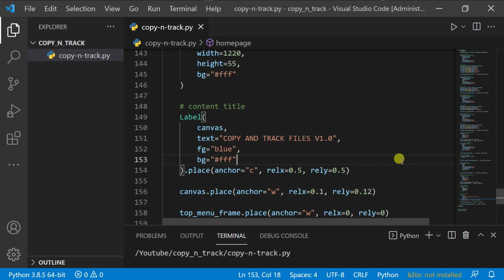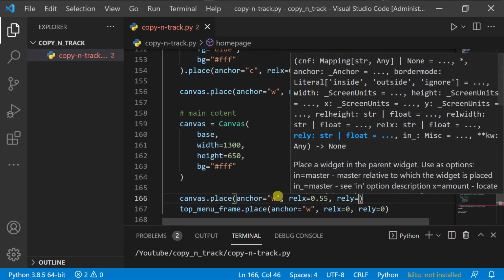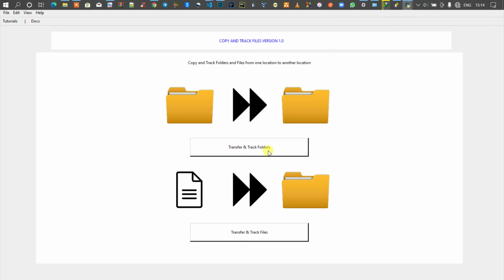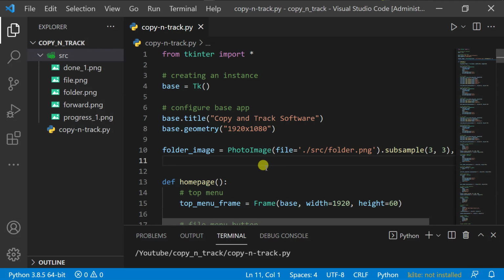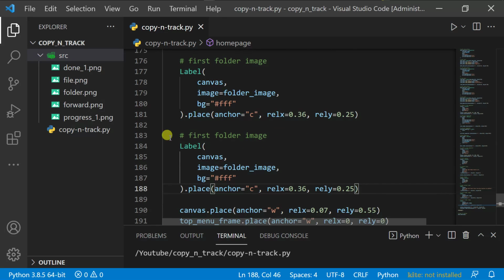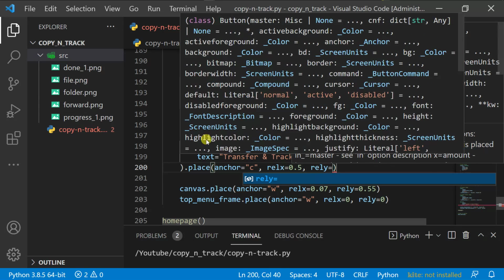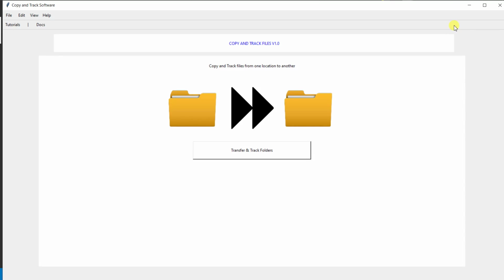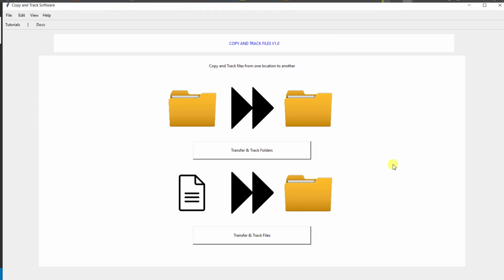Creating main home content - Python Projects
In this video, we add images and some buttons to guide the user on the homepage of our copy , track ad move files software. We apply knowledge in tkinter canvas, labels, buttons and positioning.